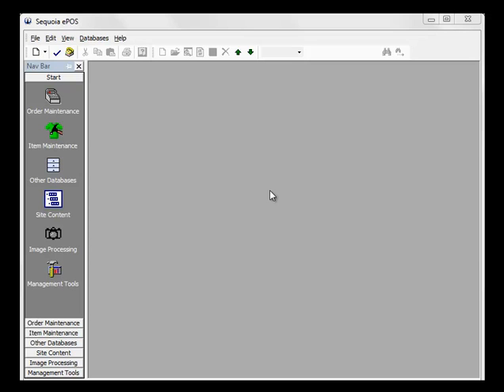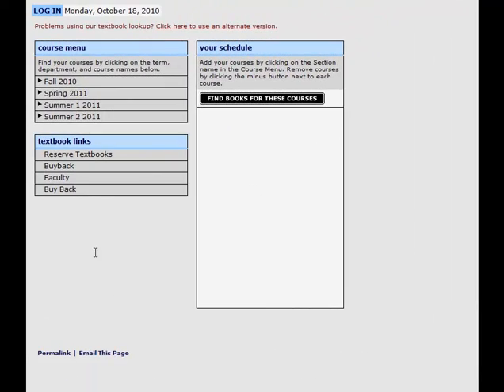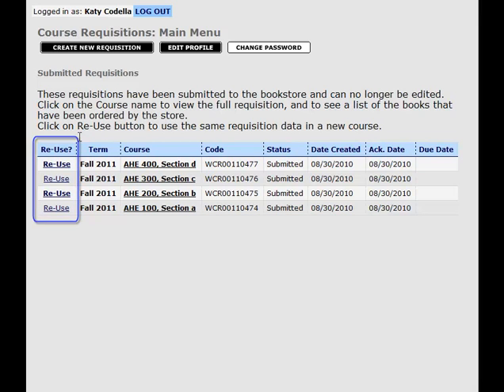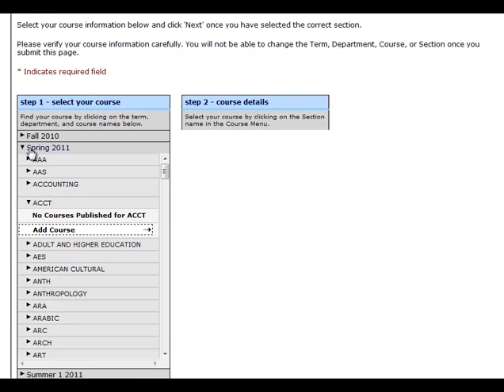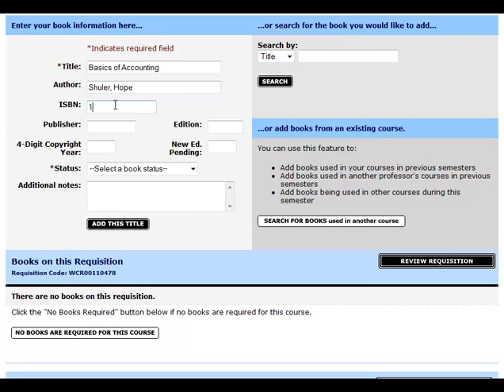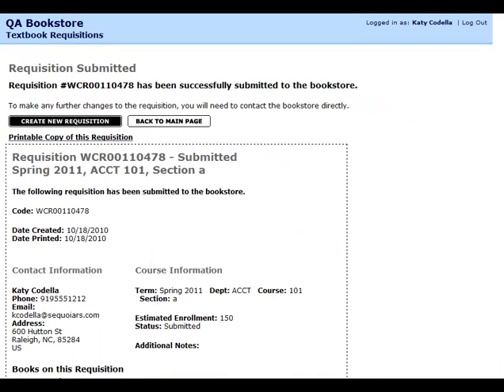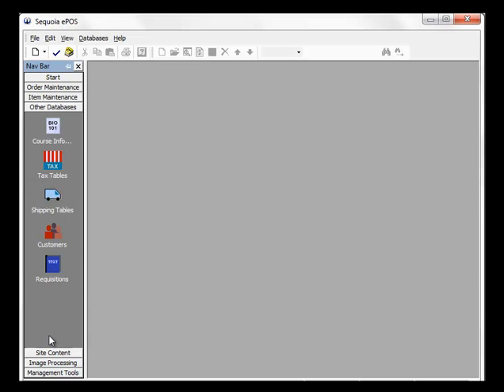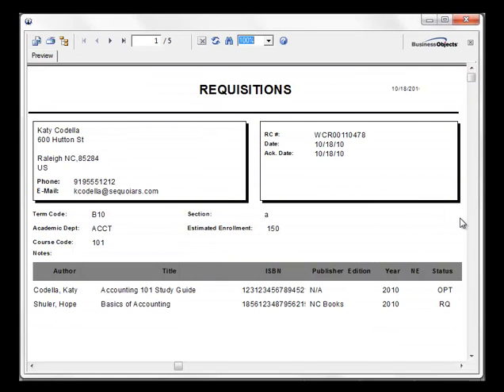Textbook Requisitions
Watch how to create a textbook requisition from the website and create a report on it.